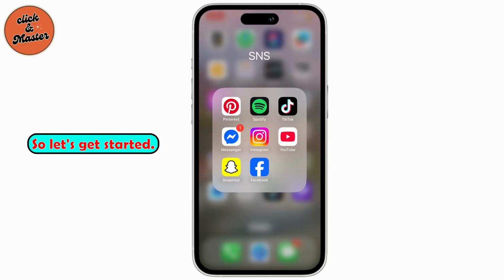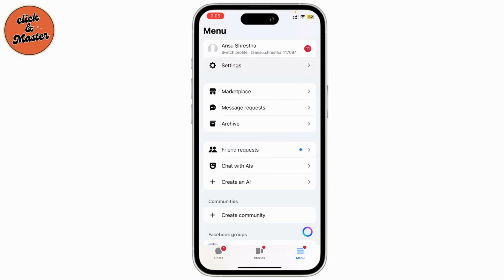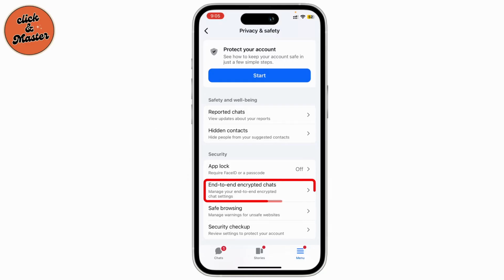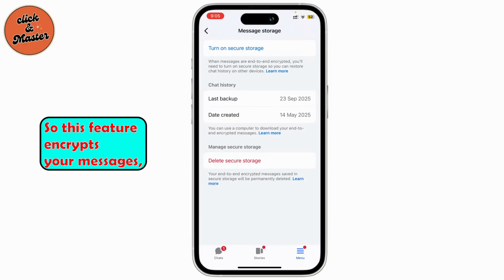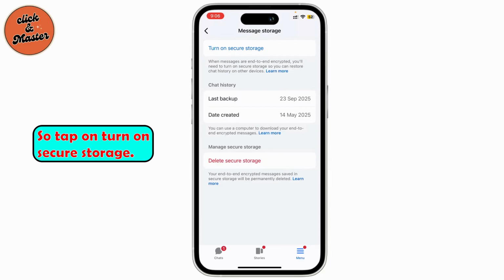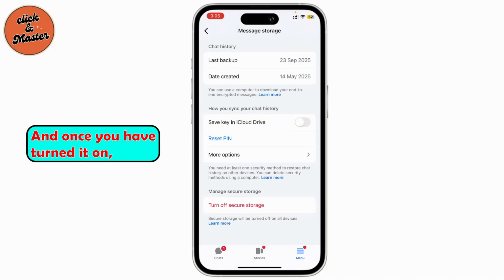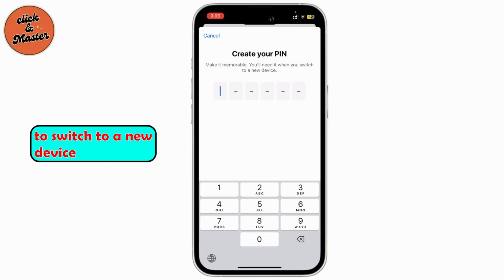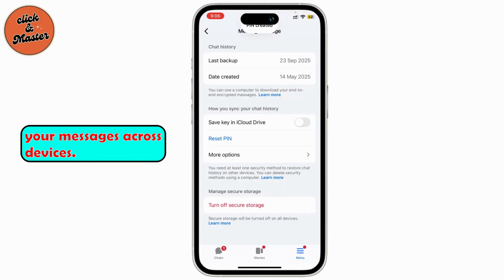How to Restore Missing Chat History on Messenger ?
Welcome to our step-by-step guide on "How to Restore Missing Chat History on Messenger?" If your Facebook Messenger messages disappeared, chats are missing, or conversations aren't showing up, this video will help you fix it. We’ll show you the best methods to restore missing chat history on Messenger, recover deleted messages, and bring back chats that are not loading properly. Whether your messages vanished after an update or you accidentally removed a chat, this guide will help you get them back.

How to fix missing messages on Facebook Messenger

Why Messenger chats disappear

How to get back vanished conversations on Messenger

How to restore archived chats on Messenger

restore missing chat history on messenger, missing messages messenger, messenger chat history disappeared, recover deleted messages on messenger, messenger chats not showing, restore messenger messages, facebook messenger message recovery, messenger lost messages fix, how to retrieve messenger messages, why messenger messages disappear, restore archived chats messenger, fix messenger missing chat, bring back deleted chats messenger